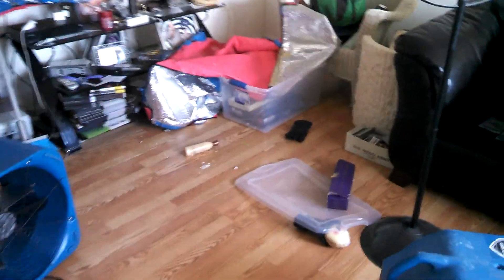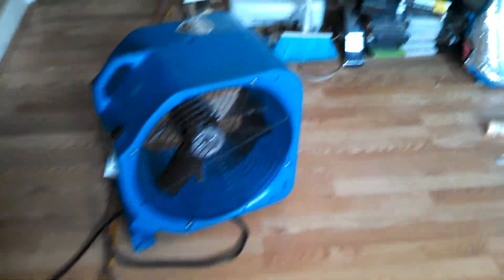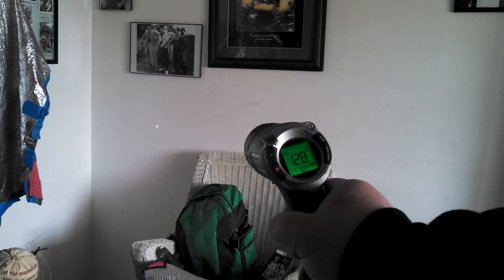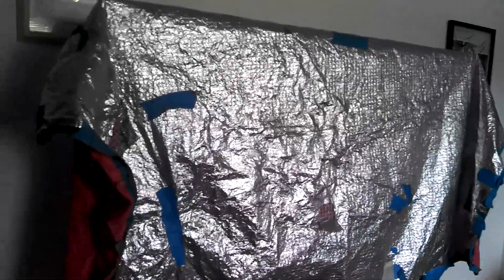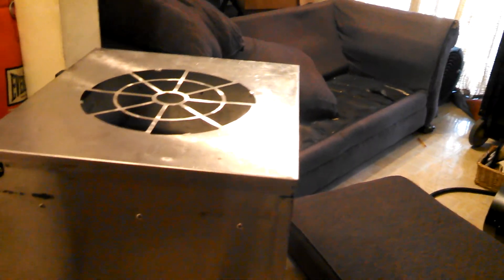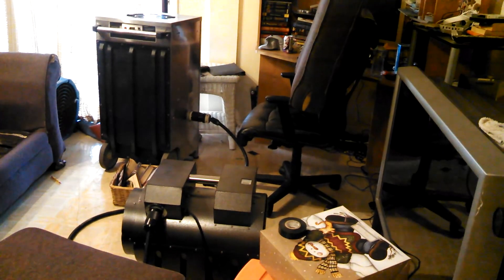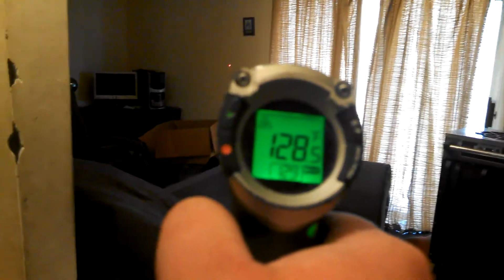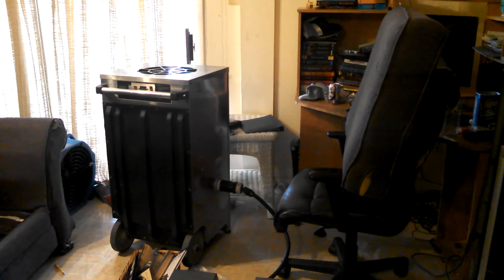Bed Bug Heat Treatment